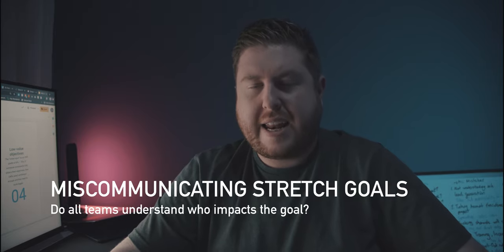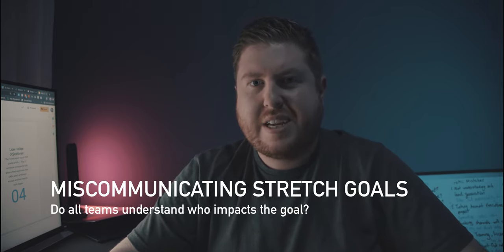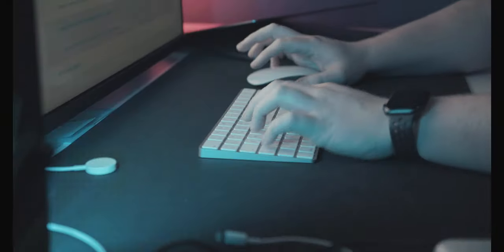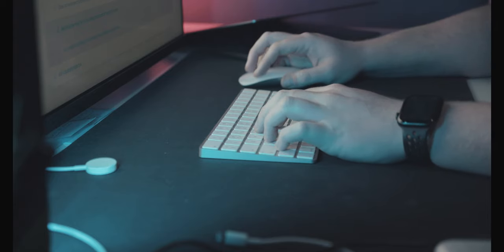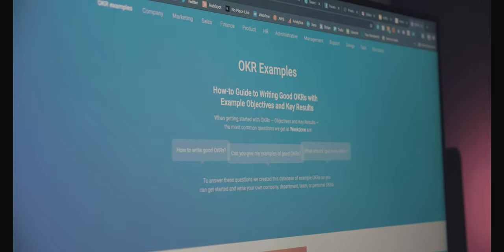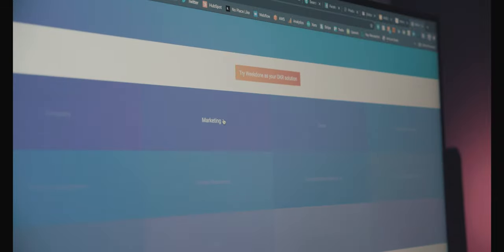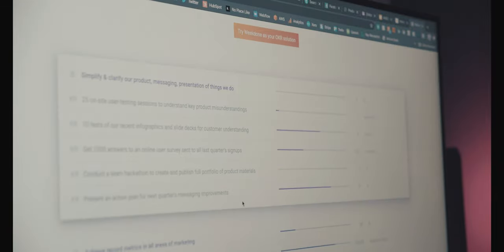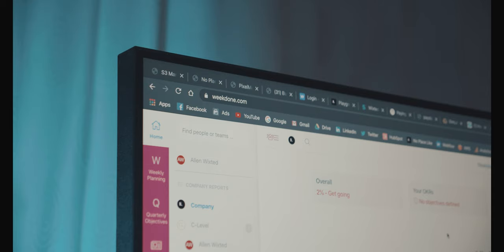Smash 2020 with this framework